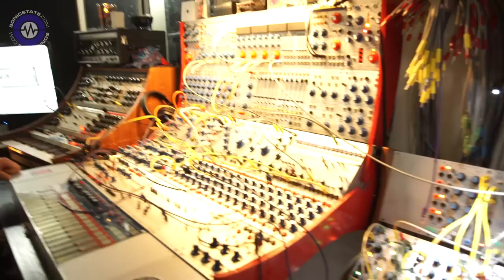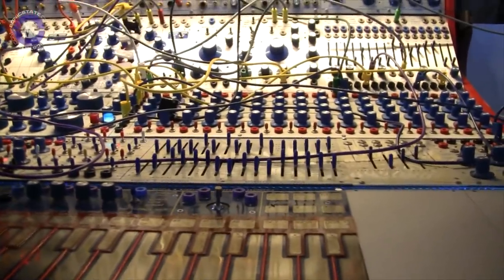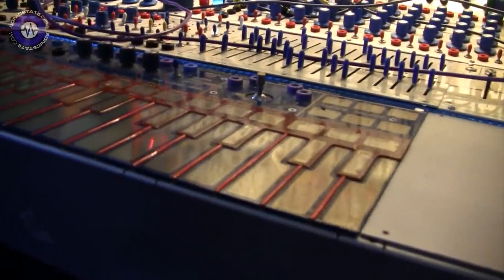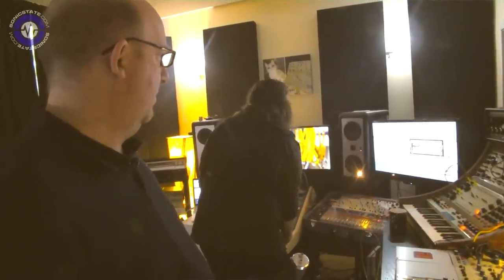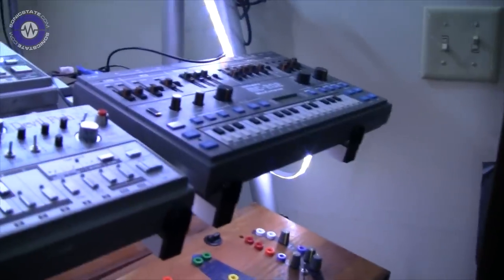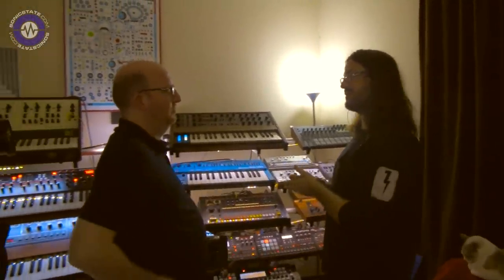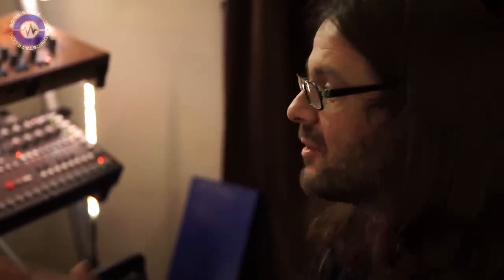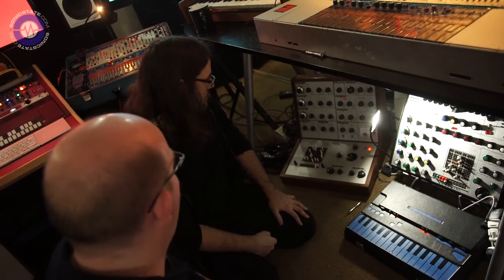Alessandro Cortini -In The Synth Cave part 1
We got to visit master synthesist and Nine Inch Nails collaborator and live performer at his studio. It was an amazing place, stuffed full of beautiful rarities. What follows is the first part of our chat.